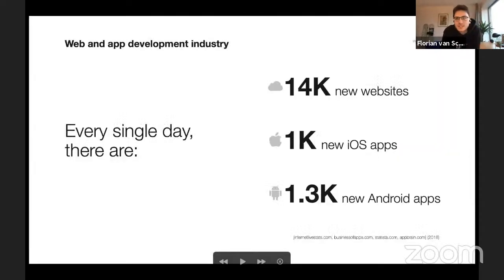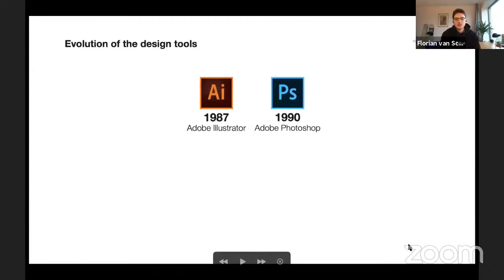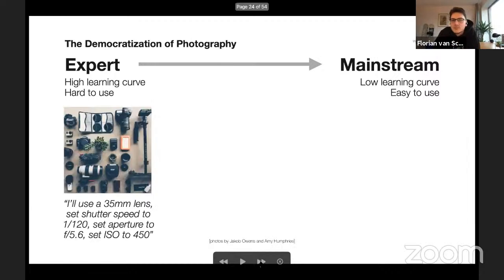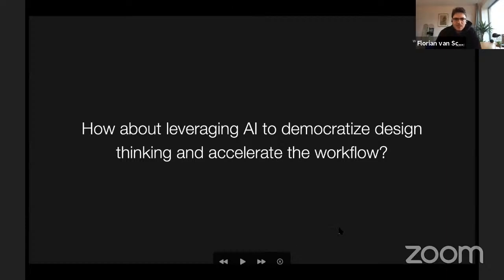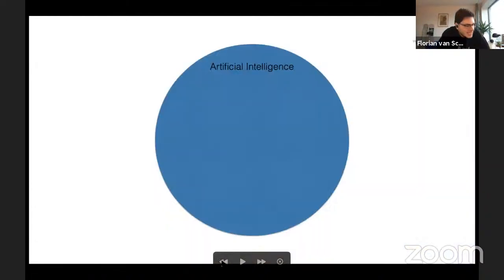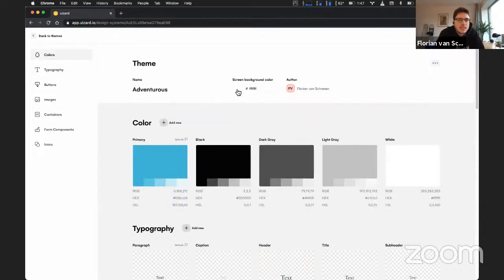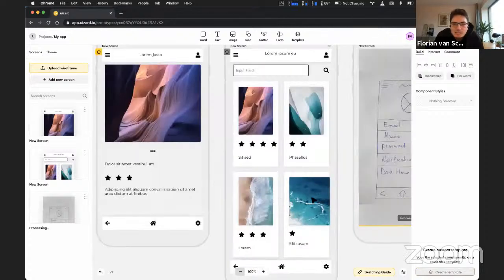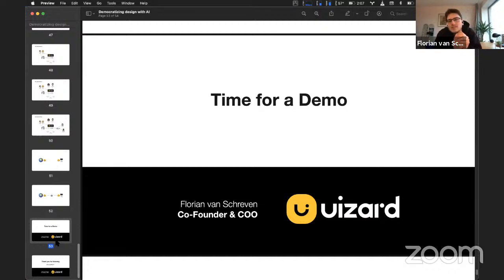☕️ Product AM: Democratizing design with AI by Florian van Schreven, Co-Founder & COO at Uizard